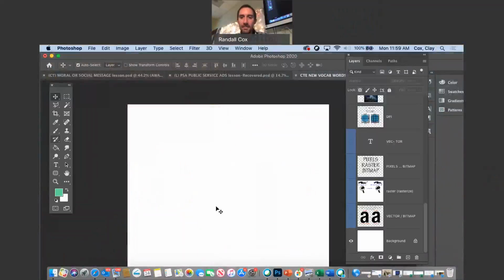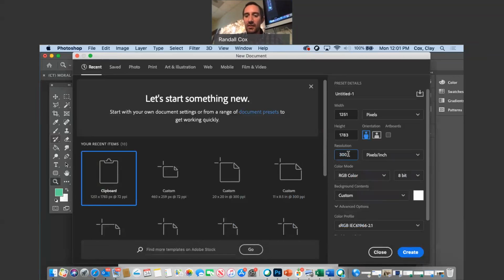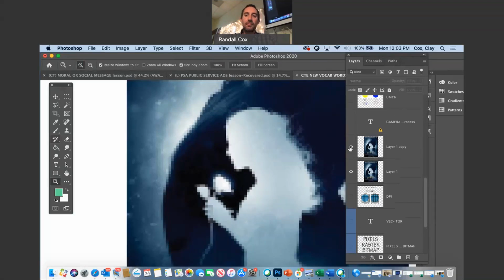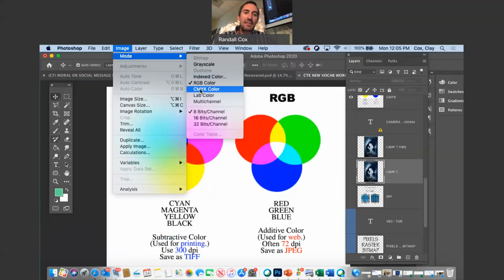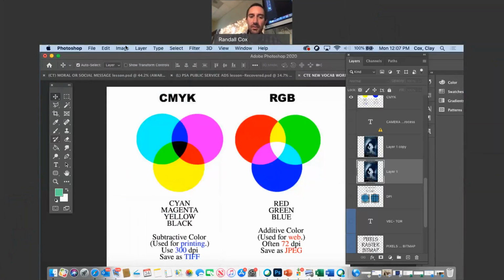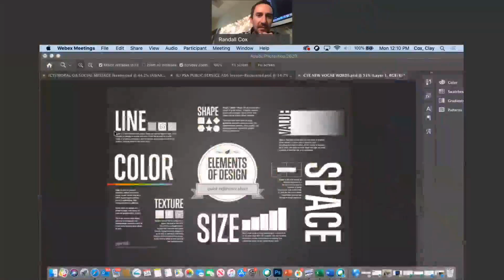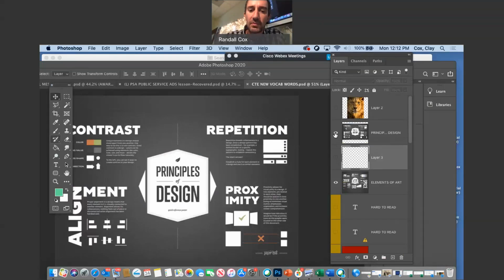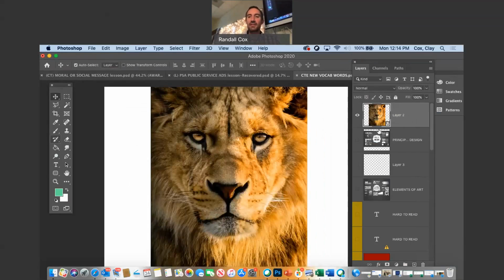BASIC TECHNICAL PHOTOSHOP STUFF - photoshop's dad